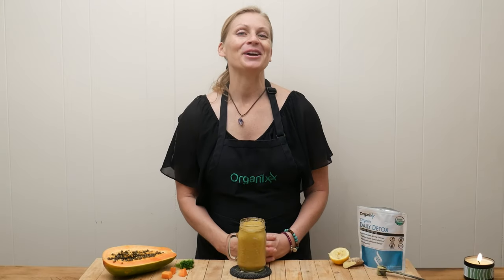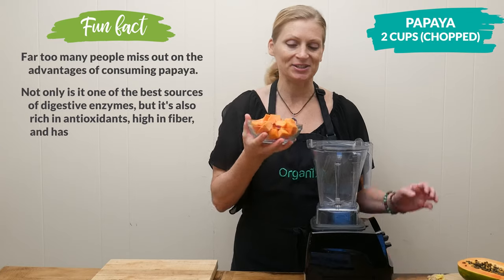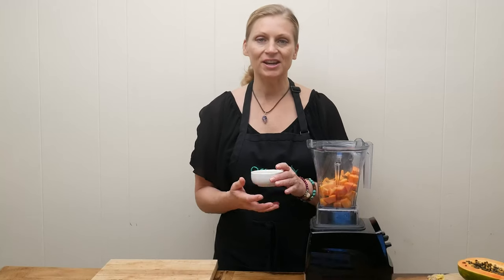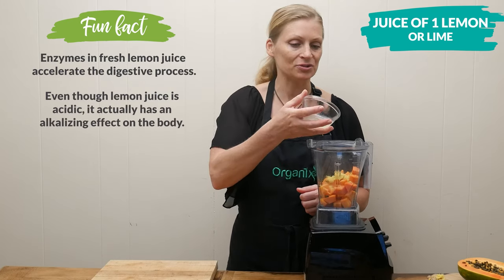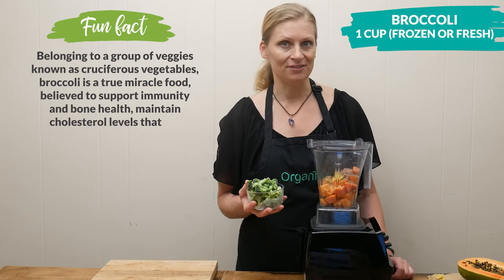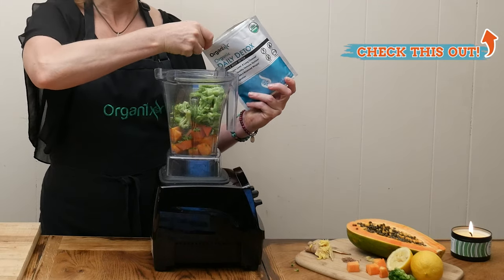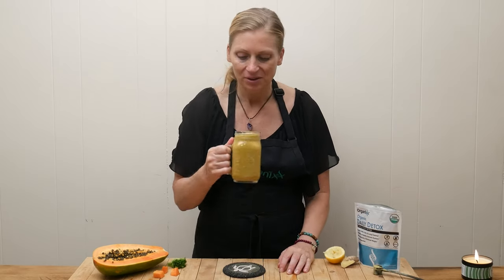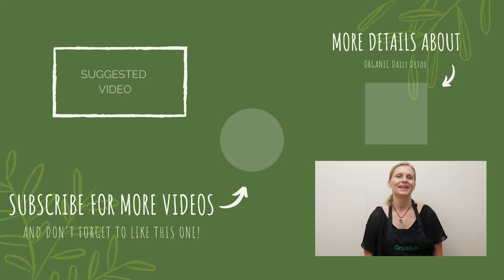Liver Cleansing Detox Smoothie | Organixx Recipe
Feeling a bit sluggish? This Liver Cleansing Detox Smoothie is chock full of ingredients to break down and clear toxins out of your body while giving you a dose of digestive enzymes. If you've got tummy troubles, Organixx Enzyme 17 is both a digestive and system enzyme in one

This liver cleansing smoothie recipe isn't your typical smoothie and some of the ingredients may surprise you...

First up in this liver cleansing drink recipe is papaya. You may already be aware that papaya is one of the best sources of digestive enzymes. It's also rich in antioxidants, high in fiber, and has natural laxative abilities... something to remember whenever you're feeling a bit "stuck."

Not only does this liver cleanse smoothie call for the flesh of the papaya fruit, but it also uses one tablespoon of papaya seeds. Did you know that papaya seeds can be used to treat food poisoning and eliminate intestinal parasites? (Just be judicious in your use of papaya seeds and do some research before using them for these purposes.)

Another surprising ingredient in this liver-friendly smoothie is fresh or frozen broccoli. Yes, really!

If you've never thought about using broccoli in a smoothie, you've got to give it a go. Belonging to a group of veggies known as cruciferous vegetables, broccoli is a true miracle food, believed to support immunity and bone health, maintain cholesterol levels that are already within a healthy range, and cleanse the body.

The remaining liver cleanse drink recipe ingredients are some of our faves for many recipes... fresh ginger root, extra virgin olive oil, and lemon juice. The enzymes in fresh lemon juice accelerate the digestive process, olive oil is a healthy fat full of nutrients, and ginger helps to break down toxins in the body’s organs.

The optional ingredient in this smoothie is a scoop of Organixx Daily Detox powder. If you have some on hand, please go ahead and add a scoop. If not, we recently made the decision to narrow our product range and our Daily Detox powder is now sold out.

We still have other amazing products that support healthy digestion and a strong immune system: both of which are important for supporting liver health.

For instance, Organixx Enzyme 17 is designed to enhance digestion for ALL types of foods and diets from plant-based to carnivore. It helps repair damaged intestinal walls and increases the absorption of certain vitamins and minerals.

Katrina is here each week with a yummy new whole food recipe to keep you inspired in the kitchen!

About Organixx - Who are we?